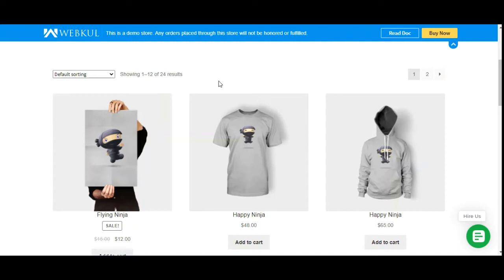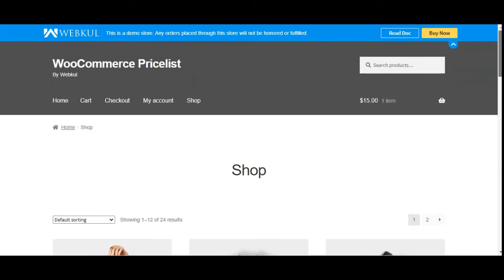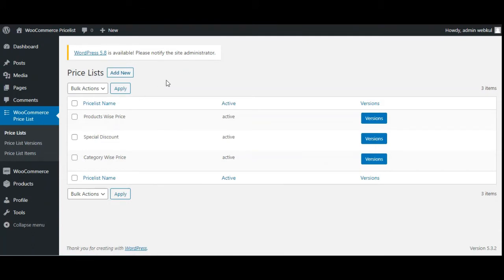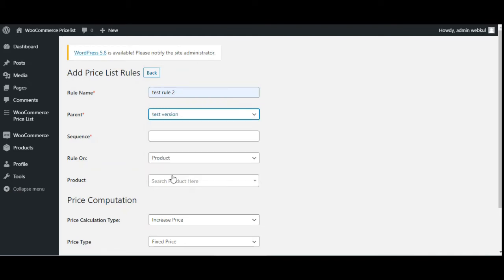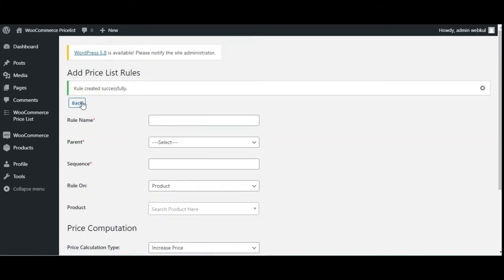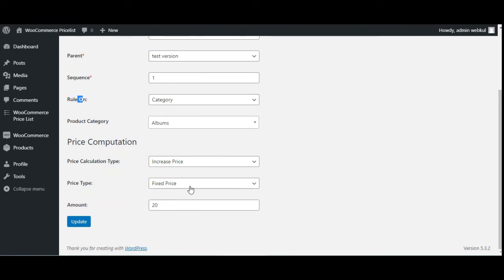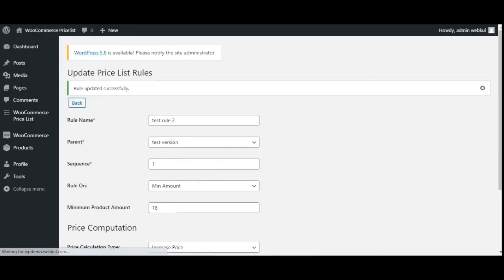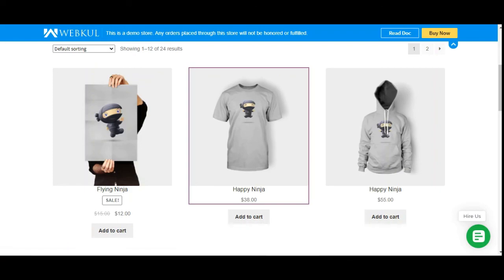WooCommerce Pricelist Plugin - Overview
WooCommerce Pricelist allows the admin to create custom price rules according to the price rule entities like – product, category, and customer. The admin can make use of the various entities and can alter their sequence according to which the price rules will apply.

2. Raise a Ticket via our HelpDesk system